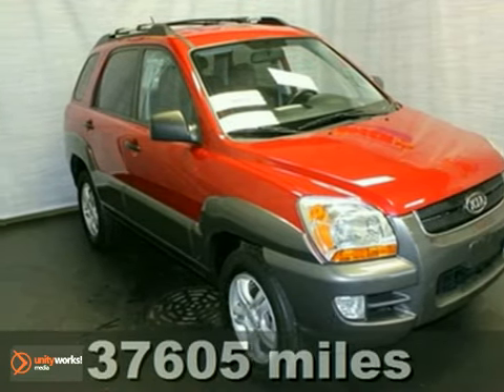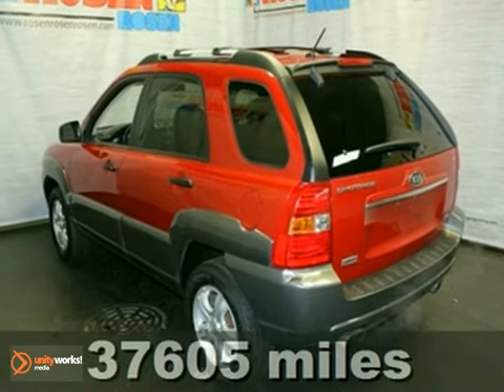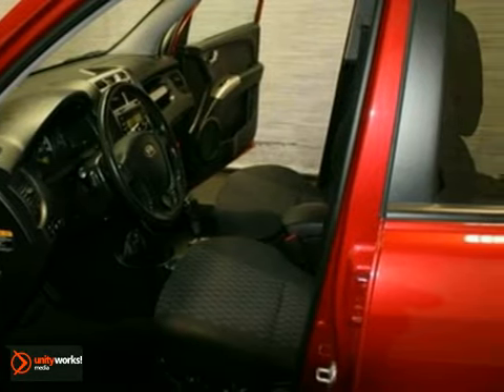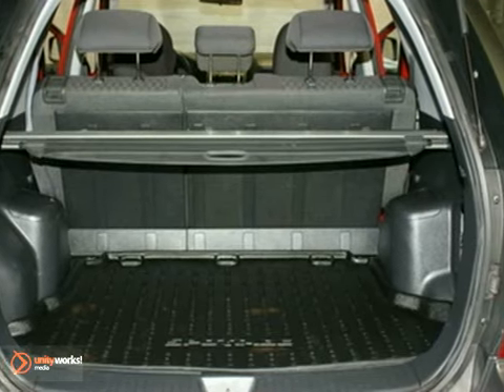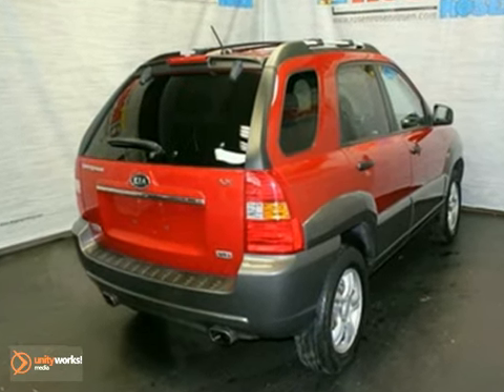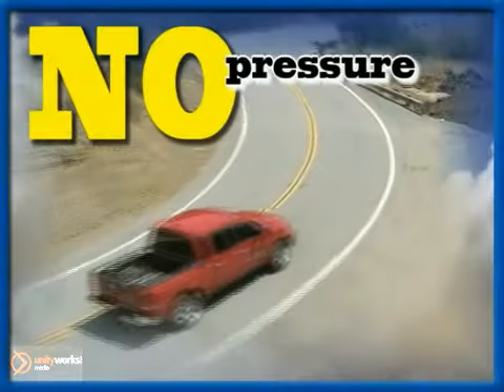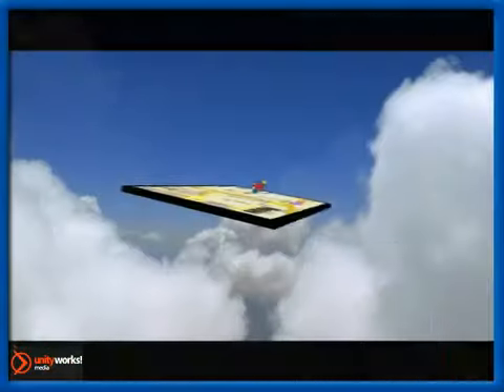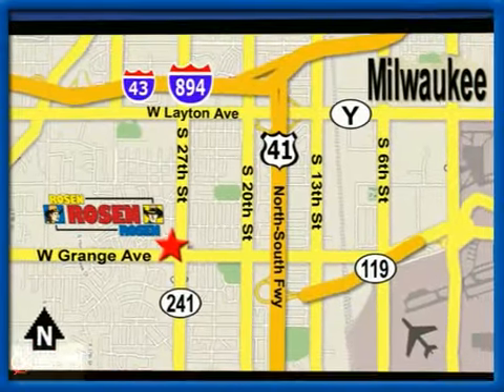2008 Kia Sportage 23495A in Milwaukee Waukesha, WI - SOLD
SOLD - If you are looking for real value on a great used car, Rosen Nissan Kia of Milwaukee invites you to come in and test drive this 2008 Kia Sportage, stock# 23495A. We are conveniently located near Milwaukee Waukesha, WI and known for our great selection, reliability and quality. Come take a look at this 2008 Kia Sportage today.

5505 South 27th street
Milwaukee Waukesha WI, 53221